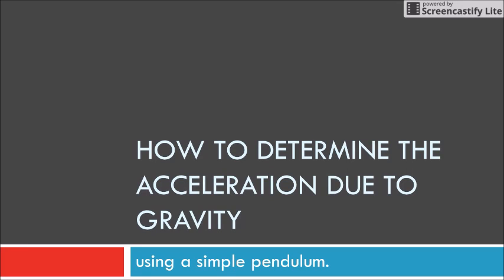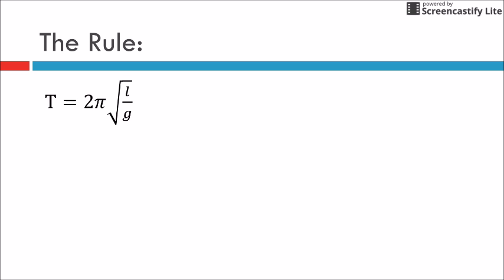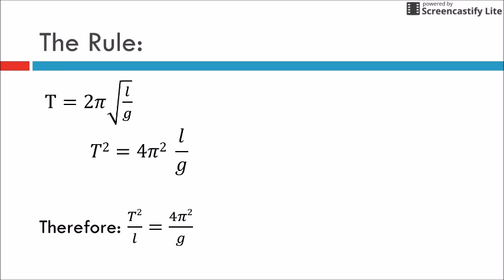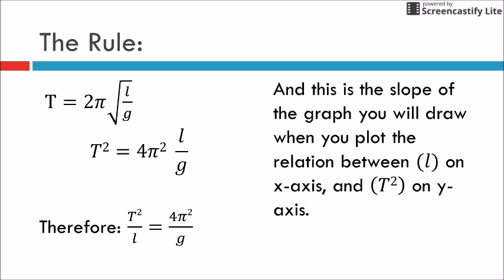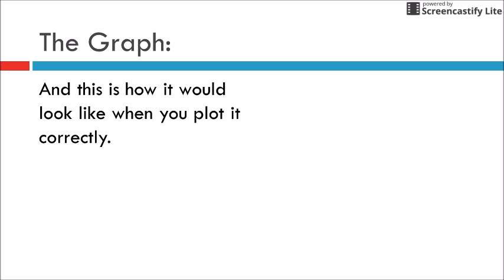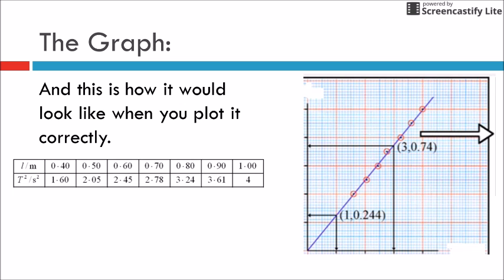How to determine acceleration due to gravity using a simple pendulum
Determination of acceleration due to gravity using a simple pendulum. Why, and how?